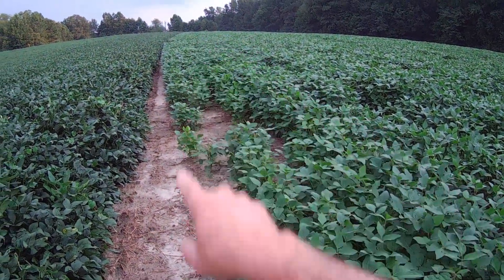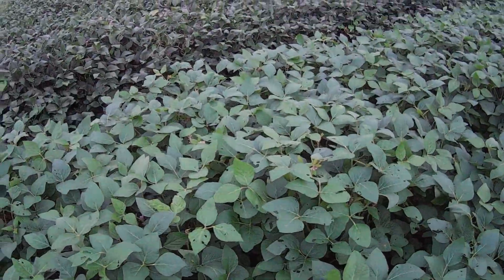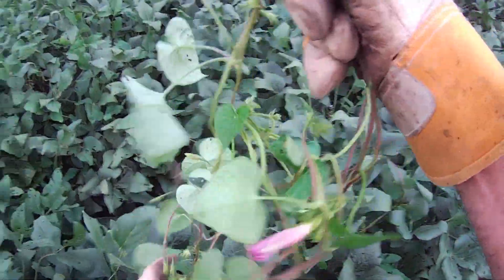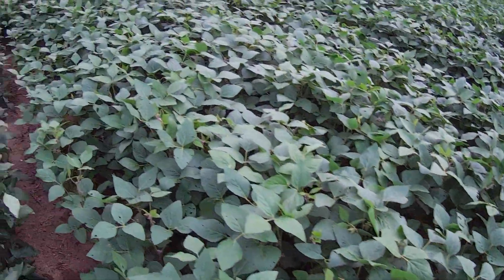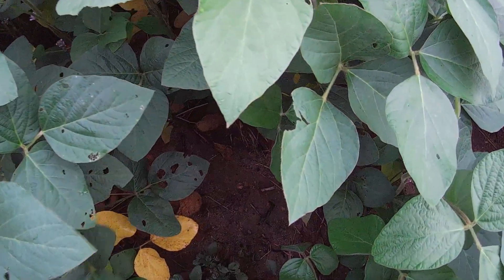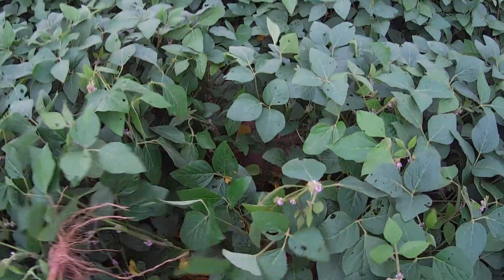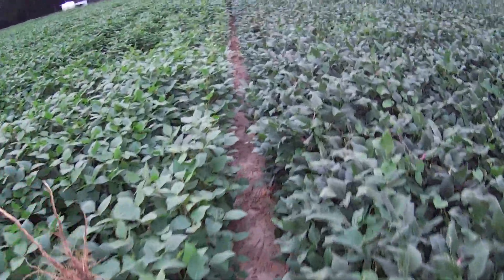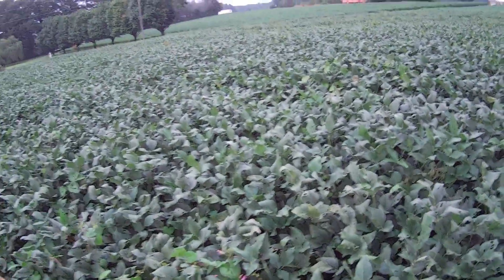It was just two but they Bugged me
Talking about Morning Glory and remembering last year's disaster with Group 5 beans.